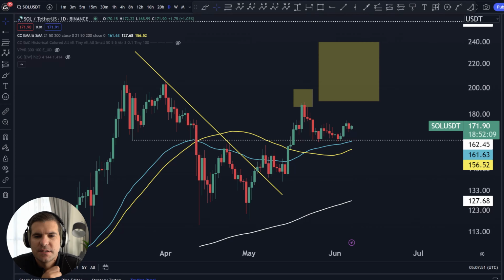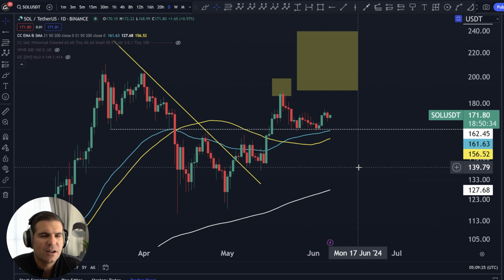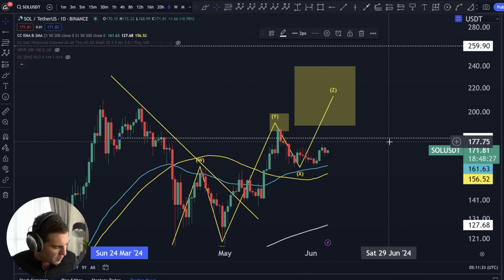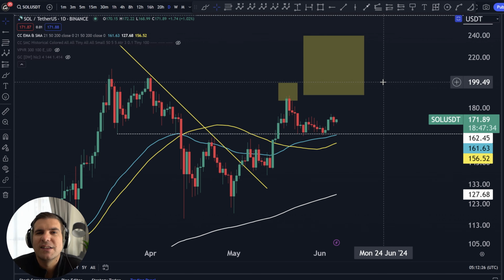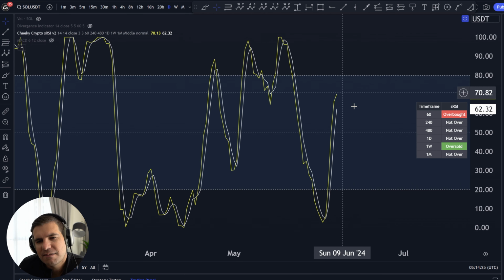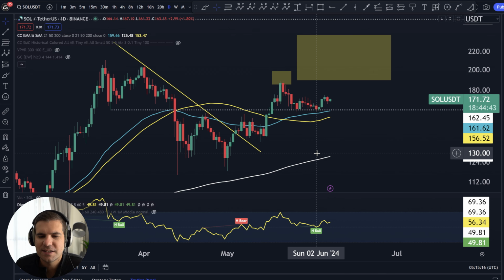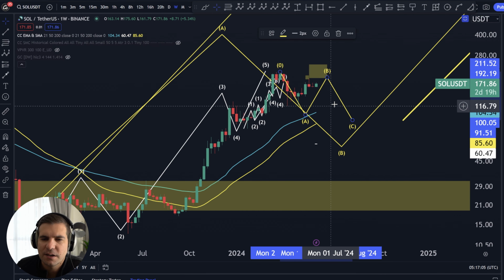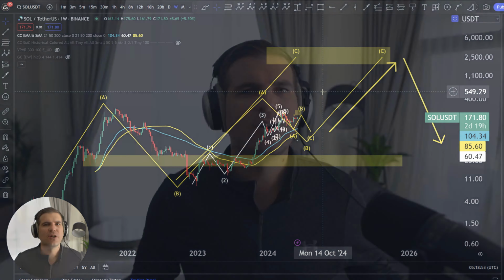Solana (SOL) Video update